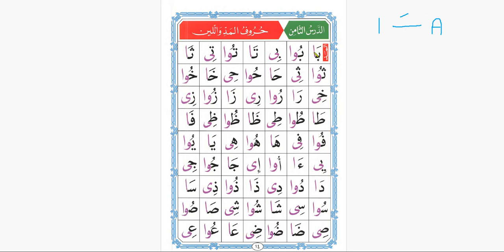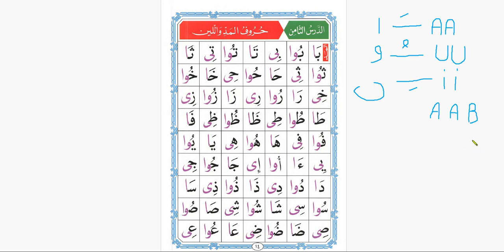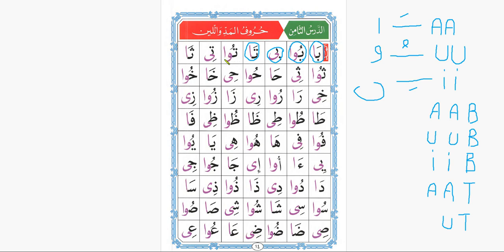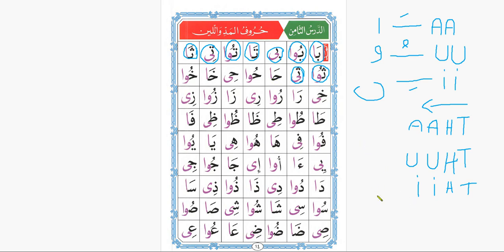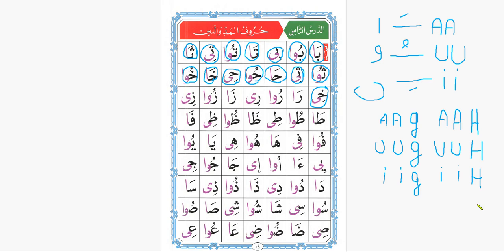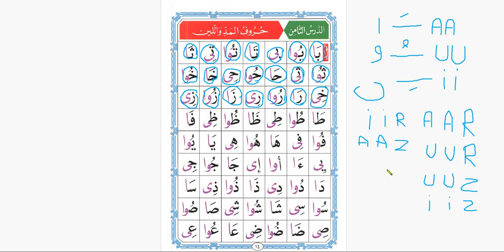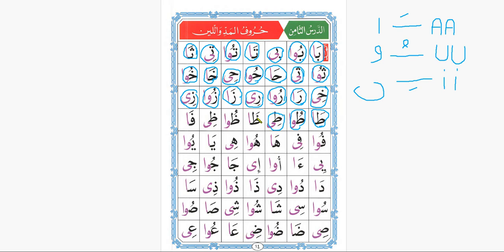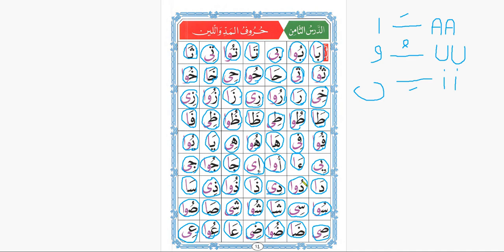9🎧 Qaida Noorania with English Pronunciation – Tanween Kasrah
Welcome to Lesson Nine of al-Qa’idah an-Nuraniyyah.

In this lesson, we learn the Tanween Kasrah — two Kasrahs ( ٍ ) placed beneath a letter, producing the soft and humble “-in” sound.
It may seem like a small detail, but in the language of the Qur’an, even the smallest sound has purpose and weight.

The Tanween system — Dammah, Fatha, and Kasrah — is not man-made. It’s part of the exact method of recitation taught by Jibreel to the Prophet ﷺ, and preserved by the Salaf with precision and honor.

“And this Qur’an has been revealed to me so that I may warn you with it and whomever it reaches.”
[Surah al-An‘am, 6:19]

The companions understood that preserving the Qur’an meant preserving every harakah and sukoon — including Tanween.
They didn’t invent new methods or shortcuts. They recited it as it came, without exaggeration or modern invention.

The Messenger of Allah ﷺ said:

“Recite the Qur’an as you have been taught, and do not differ in it.”
[Musnad Ahmad – Hasan]

This is the way of Ahlus-Sunnah wal-Jama‘ah — to submit to the divine methodology, not to change it.

So as you learn the “-in” sound, know that this is worship with your tongue.
Every time you pronounce a Tanween correctly, you are imitating the recitation of the Sahabah, not just reading a letter.

May Allah make your voice firm upon the Qur’an, and keep your heart aligned with the Sunnah of the Messenger ﷺ.